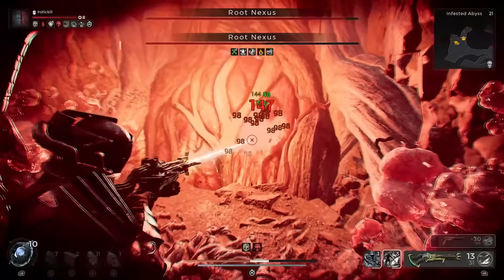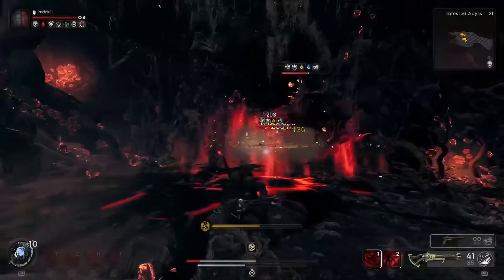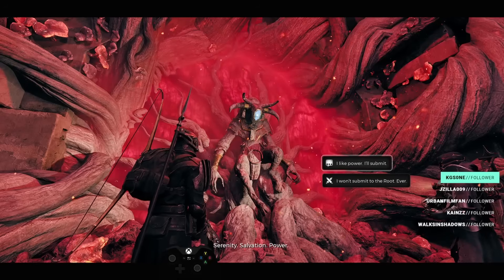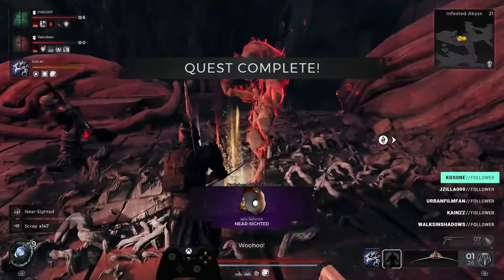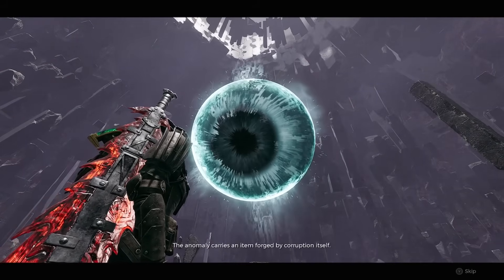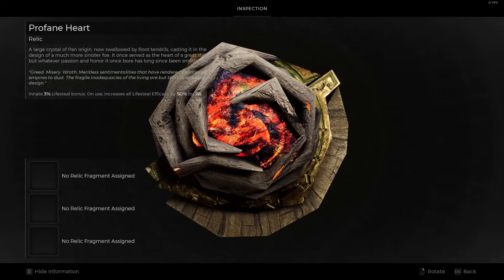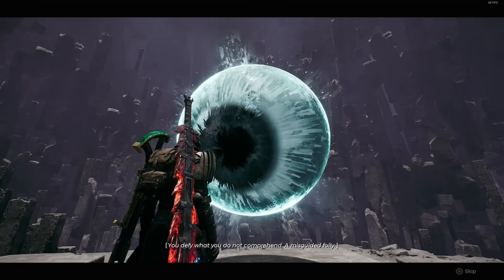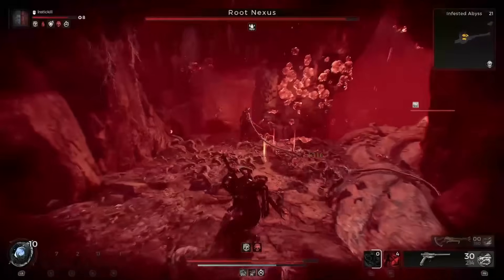Infected Abyss Dungeon Walkthrough - All Rewards / Remnant 2 Forgotten Kingdom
This is your guide to the Infected Abyss dungeon. There are many rewards and secrets in this dungeon, including one that requires a trip to the Labyrinth! How to Get the Profane heart relic and cleanse the soul stone.

Profane Soul Stone
Soul Stone
Profane Heart
Crystal Staff
Near-Sighted Mutator
The Burden Hardest to Bear achivement

🎮 I only use KontrolFreek performance thumbsticks.